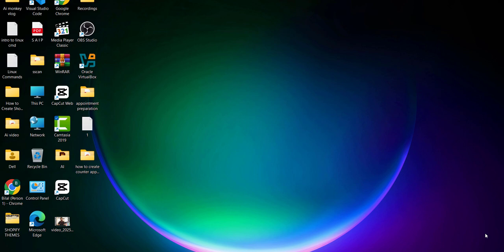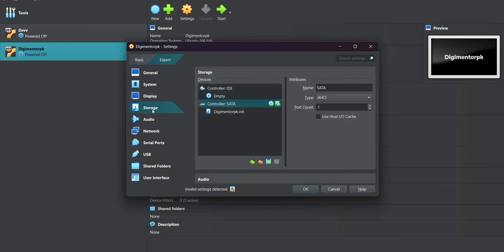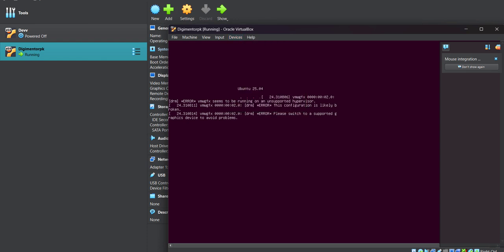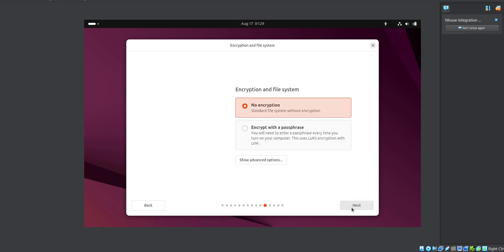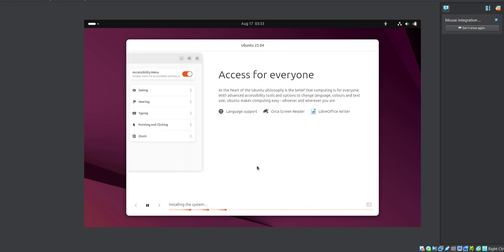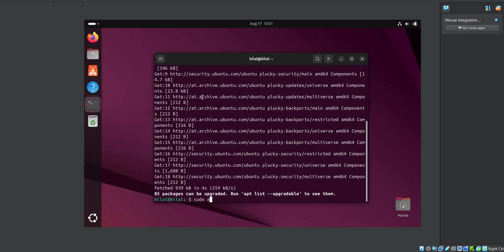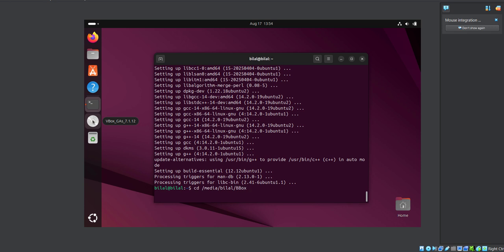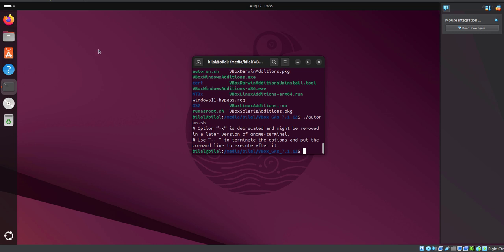How to Install Ubuntu 25.04 LTS on VirtualBox in Windows 11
In this video I am going to show , How to How to Install Ubuntu 25.04 LTS in Windows 10 / Windows 11.

Installing Guest Additions on Ubuntu Guest

Title: How to Install Ubuntu 25.04 LTS on VirtualBox in Windows 11 | Step-by-Step Guide

Description:

Want to explore Ubuntu 25.04 LTS on your Windows 11 machine without dual-booting? VirtualBox makes it easy to run Ubuntu as a virtual machine. In this tutorial, I'll guide you through the process of installing Ubuntu 25.04 LTS on VirtualBox in Windows 11. Follow these steps to get Ubuntu up and running on your system.

*Step-by-Step Instructions:*

*Step 1: Download and Install VirtualBox*
1. Open your web browser and go to the [VirtualBox website]
2. Click on "Download VirtualBox" and choose the Windows hosts version.
3. Once the download is complete, run the installer and follow the on-screen instructions to install VirtualBox on your Windows 11 machine.

*Step 2: Download Ubuntu 25.04 LTS ISO*
1. and download the Ubuntu 25.04 LTS ISO file.
2. Save the ISO file to a location on your computer where you can easily find it later.

*Step 3: Create a New Virtual Machine in VirtualBox*
1. Open VirtualBox and click on the "New" button to create a new virtual machine.
2. In the "Name and Operating System" window, enter a name for your virtual machine (e.g., "Ubuntu 25.04 LTS"). Ensure the "Type" is set to "Linux" and the "Version" is set to "Ubuntu (64-bit)".
3. Click "Next" to proceed.

*Step 4: Allocate Memory (RAM)*
1. In the "Memory Size" window, allocate the amount of RAM for your virtual machine. A minimum of 2048 MB (2 GB) is recommended, but you can allocate more if your system allows.
2. Click "Next" to continue.

*Step 5: Create a Virtual Hard Disk*
1. Select "Create a virtual hard disk now" and click "Create".
2. In the "Hard Disk File Type" window, choose "VDI (VirtualBox Disk Image)" and click "Next".
3. For "Storage on Physical Hard Disk", choose either "Dynamically allocated" or "Fixed size" based on your preference. "Dynamically allocated" is more flexible.
4. Click "Next" to proceed.

*Step 6: Specify the Size of the Virtual Hard Disk*
1. Set the size of the virtual hard disk. A minimum of 25 GB is recommended for Ubuntu.
2. Click "Create" to finish setting up the virtual hard disk.

*Step 7: Configure the Virtual Machine Settings*
1. Select your newly created virtual machine in the VirtualBox Manager and click on "Settings".
2. Go to the "System" tab and ensure that "Enable EFI" is unchecked (unless needed for specific purposes).
3. Go to the "Storage" tab, click on the empty optical drive under "Controller: IDE", then click on the disk icon and choose "Choose a disk file".
4. Locate and select the Ubuntu 25.04 LTS ISO file you downloaded earlier.
5. Click "OK" to save the settings.

*Step 8: Start the Virtual Machine*
1. With your virtual machine selected, click on the "Start" button.
2. The virtual machine will boot from the Ubuntu ISO file. Follow the on-screen instructions to install Ubuntu.

*Step 9: Install Ubuntu 25.04 LTS*
1. Select "Install Ubuntu" from the options.
2. Choose your language and keyboard layout.
3. Follow the prompts to set up your installation preferences, including updates and third-party software.
4. Select "Erase disk and install Ubuntu" (this will only affect the virtual hard disk).
5. Follow the remaining prompts to create your user account and complete the installation.

*Step 10: Finalize Installation and Reboot*
1. Once the installation is complete, restart the virtual machine when prompted.
2. Remove the installation media by going to "Devices" - "Optical Drives" - "Remove disk from virtual drive" in the VirtualBox menu.
3. Press "Enter" to reboot your virtual machine.

Congratulations! You've successfully installed Ubuntu 25.04 LTS on VirtualBox in Windows 11. You can now start using Ubuntu alongside your Windows environment.